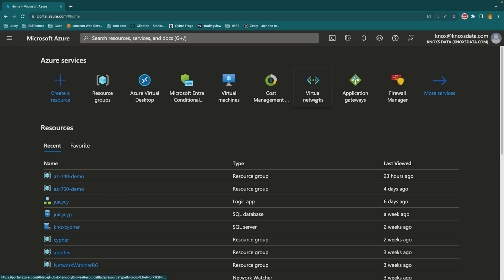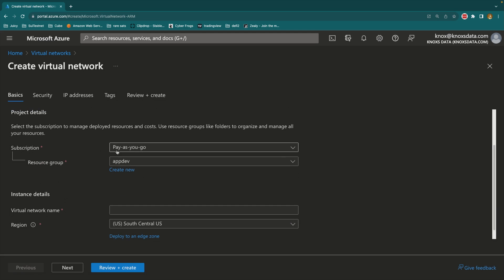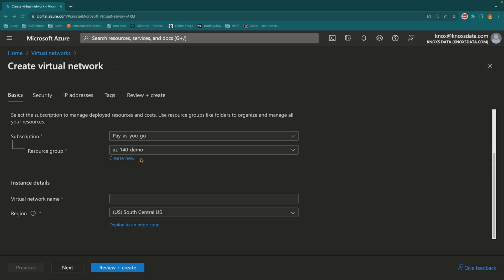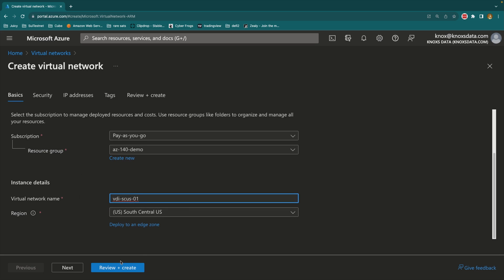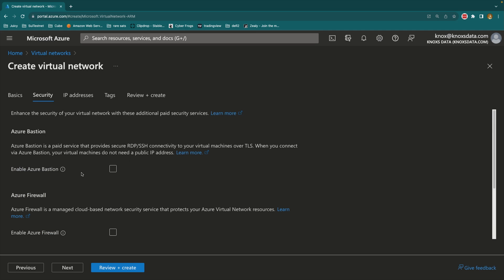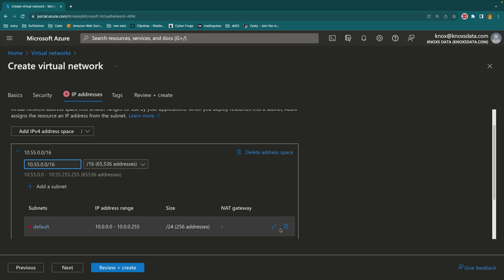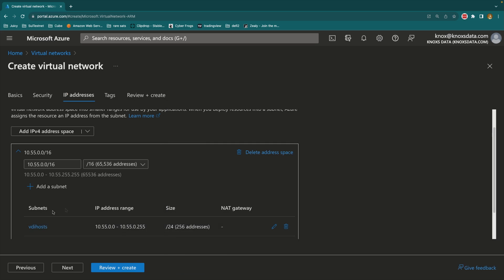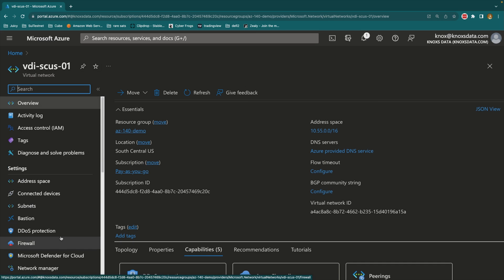Microsoft Azure: How to Create a Basic Virtual Network | AZ-140 exam prep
Deploying a Virtual Desktop Infrastructure (VDI) environment can be an overwhelming undertaking. Before you get started, you'll need a virtual network to deploy your resources. CBT Nuggets trainer Knox Hutchinson will show you how to deploy a basic Vnet with a basic subnet.

👉 👉 Watch this entire Microsoft Azure Virtual Desktop Specialty (AZ-140) training course